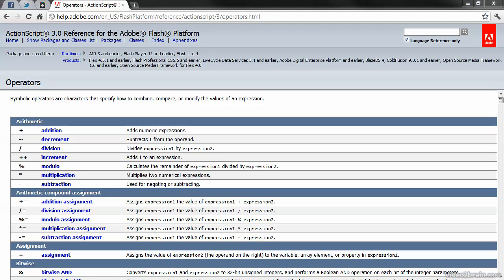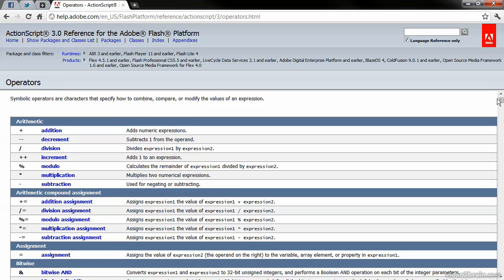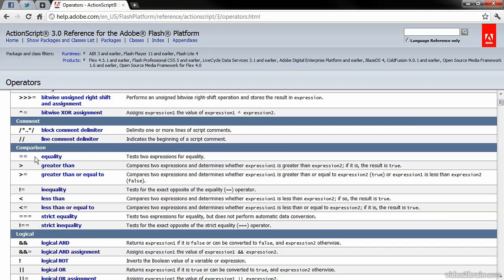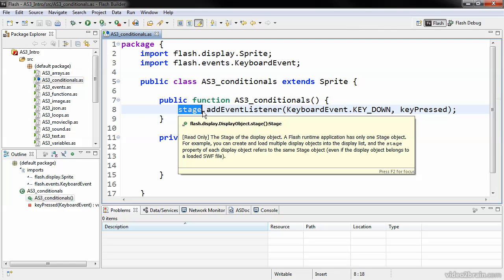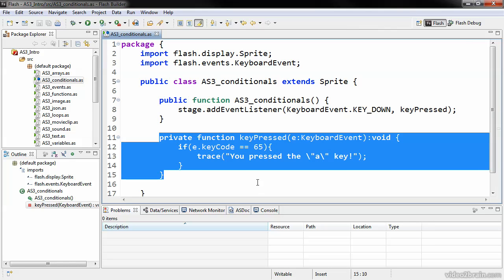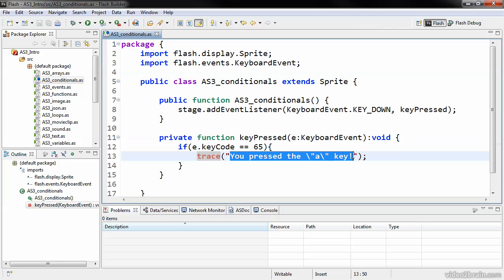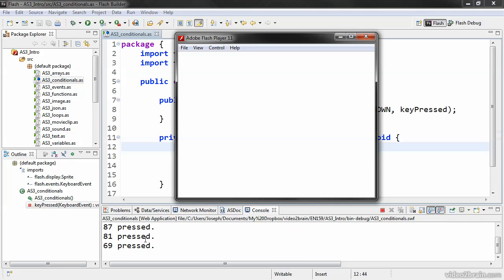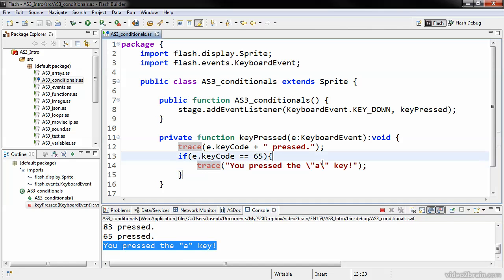ActionScript 3.0 Tutorial-4(AS3 Language Fundamentals)